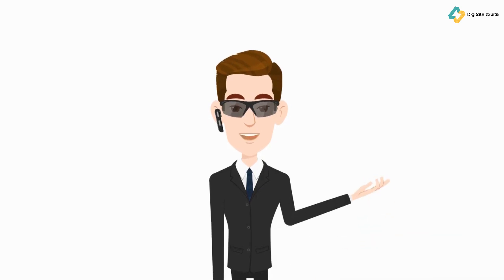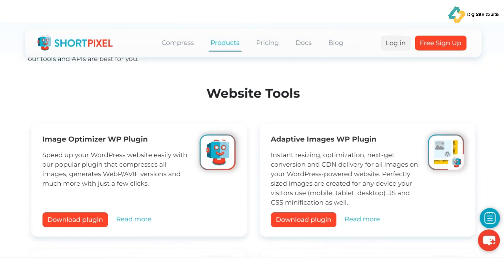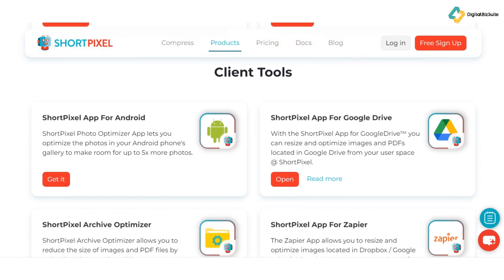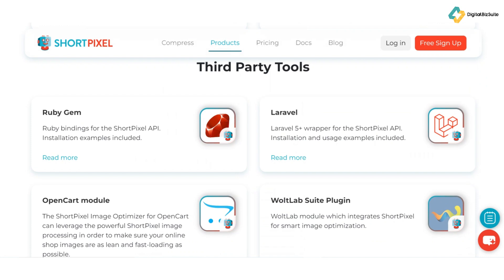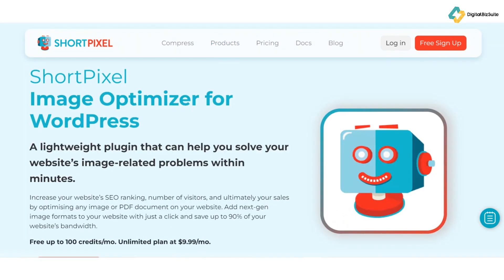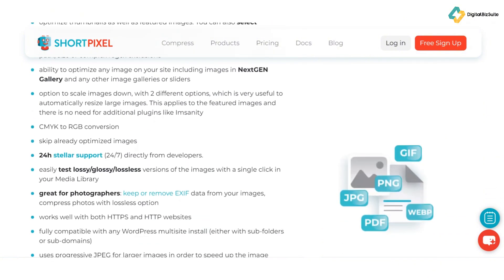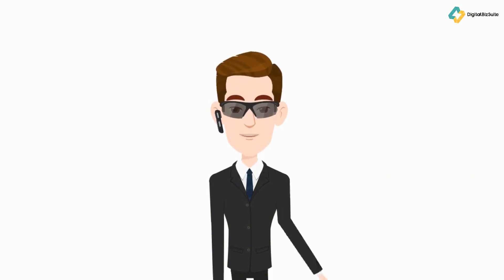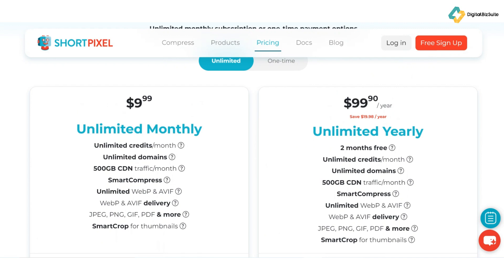Optimize Website Images for Faster Loading with ShortPixel | Easy Image Compression Tool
Optimize your website images effortlessly with ShortPixel! Boost your site's speed and SEO by compressing and resizing images without losing quality. Perfect for WordPress and other platforms, it's a must-have tool for any website owner

0:00 - Intro
0:32 - What Is ShortPixel?
1:01 - Key Features of ShortPixel
3:04 - Benefits of Using ShortPixel
3:47 - How to Use ShortPixel
4:06 - Pricing Plans
4:34 - Outro